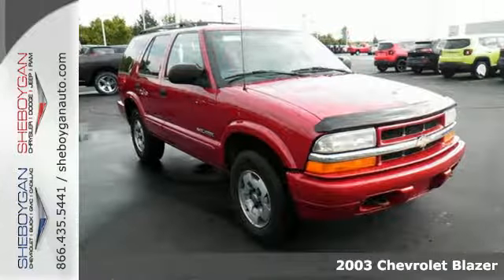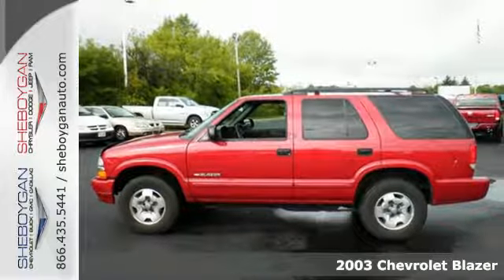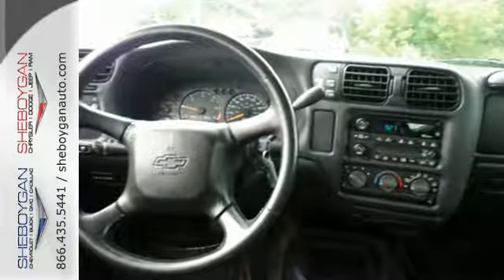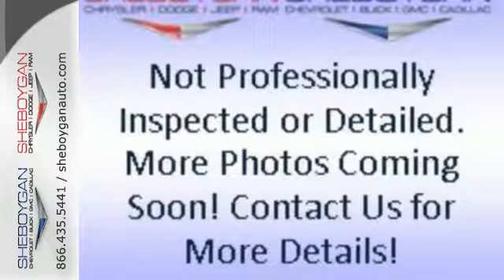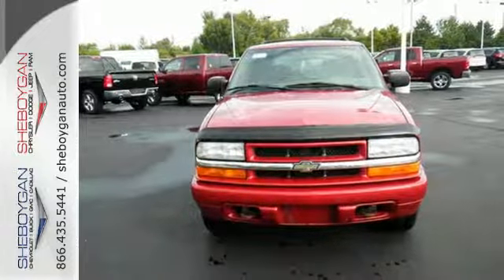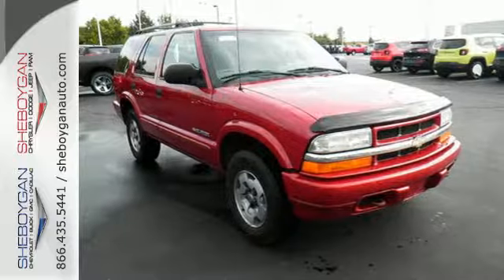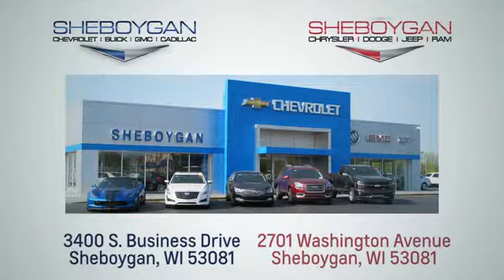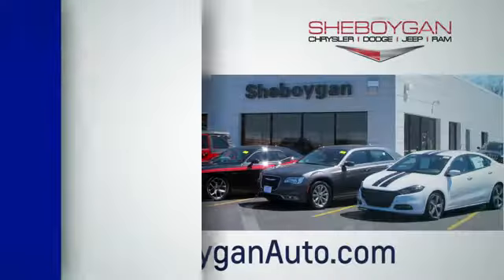Used 2003 Chevrolet Blazer Appleton WI Sheboygan, WI B7728B - SOLD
Year: 2003
Make: Chevrolet
Model: Blazer
Trim: LS
Engine: 4.3L V6
Transmission: Automatic 4-Speed
Color: Red
Stock #: B7728B
VIN: 1GNDT13XX3K185973
2003 Chevrolet Blazer LS ** LOCAL TRADE ** Blazer LS 4D Sport Utility Vortec 4.3L V6 MPI 4-Speed Automatic with Overdrive 4WD.brbrThree dealerships two locations one goal to be your dealer! At Sheboygan Chevrolet Chrysler we walk it with pride! Our Sales personnel are non-commissioned which means we pay their wages not you!

Address:
3400 South Business Drive